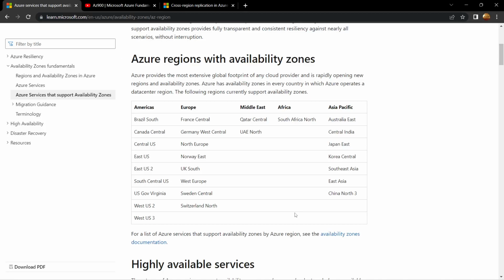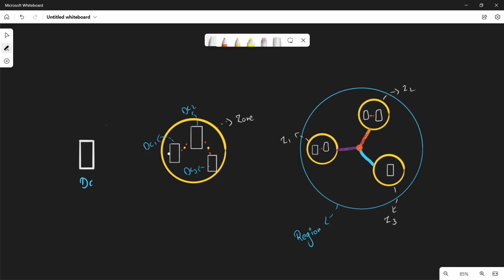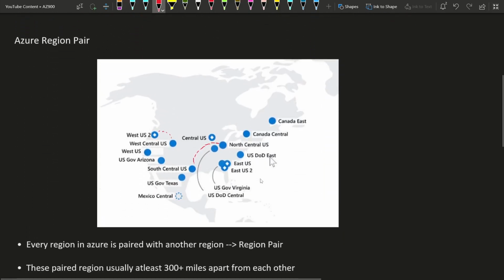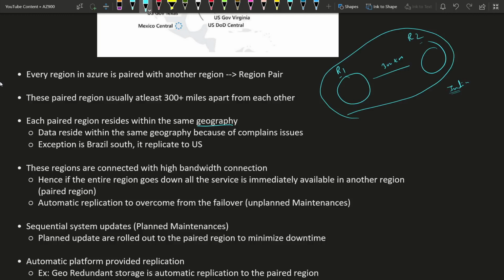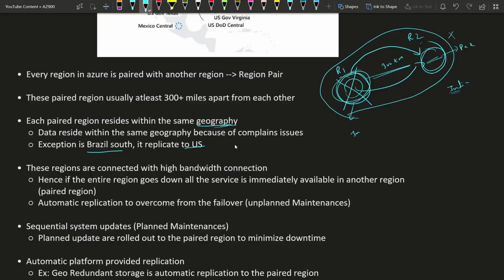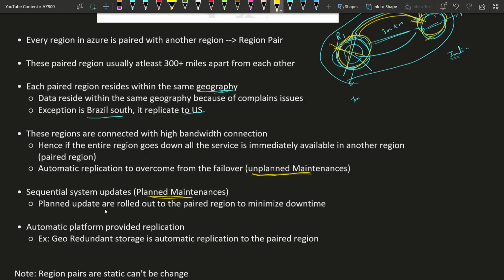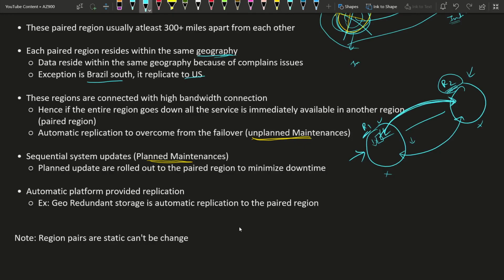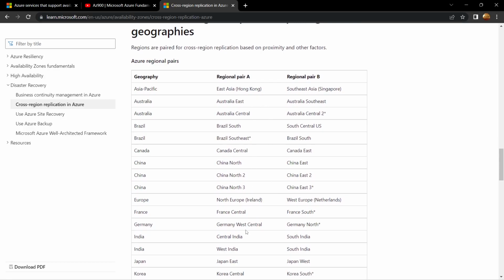3.4 - Region Pair in Azure | Az900 | Microsoft Azure Fundamentals Full Course | Part - 2